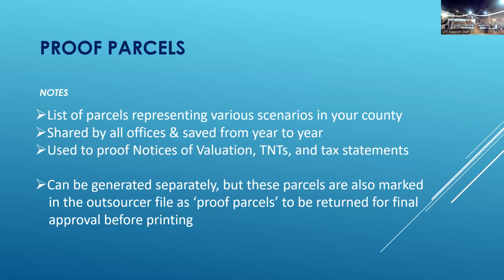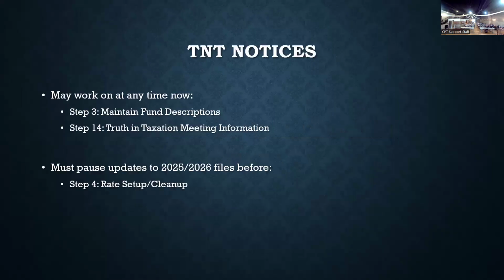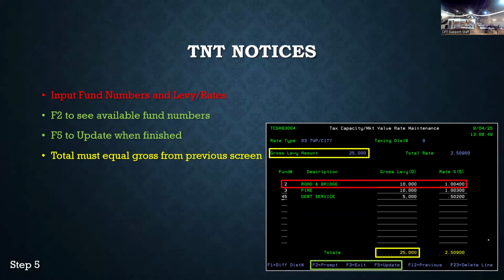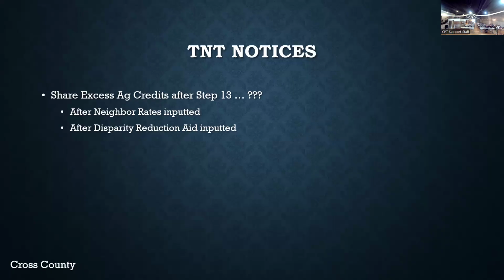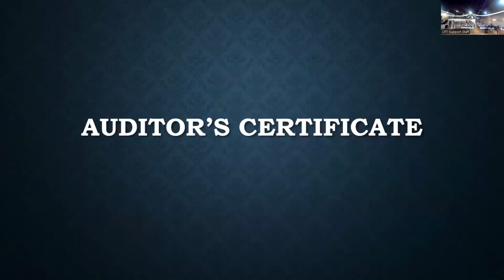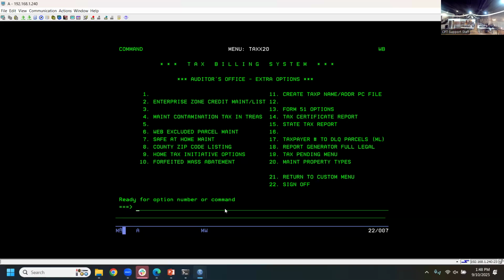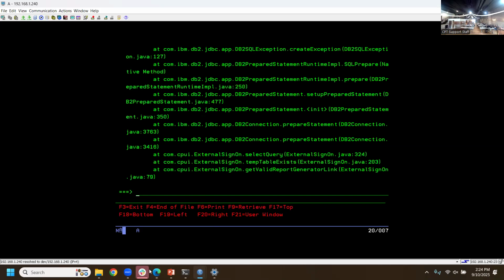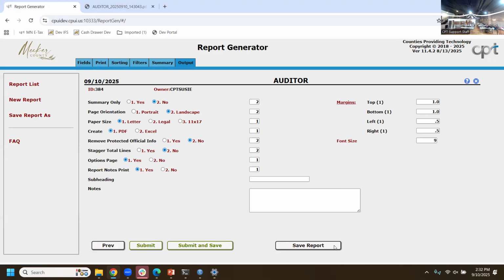08/21/2025 CPT Auditor Meeting Part 2